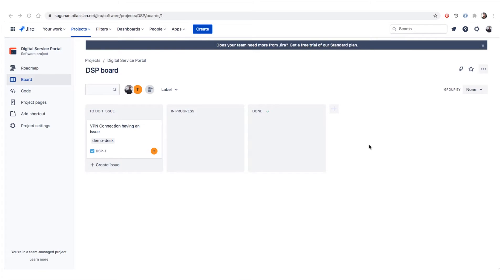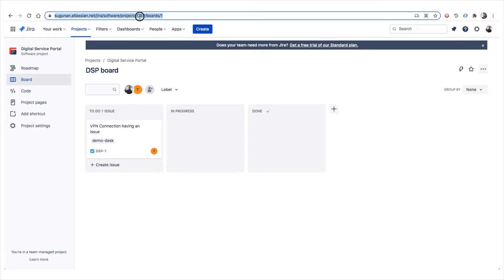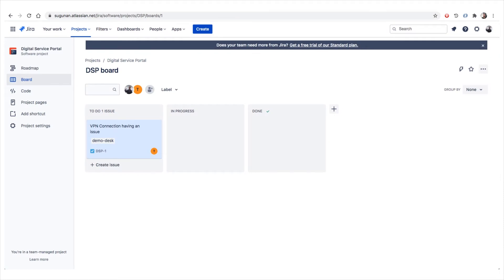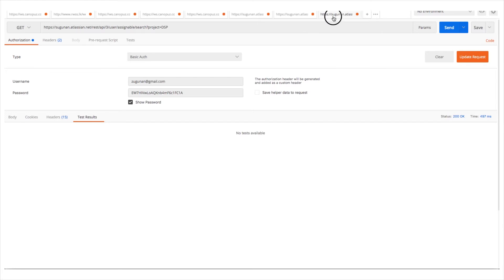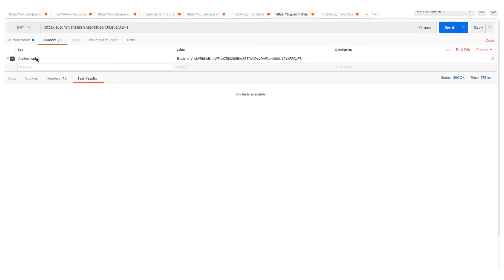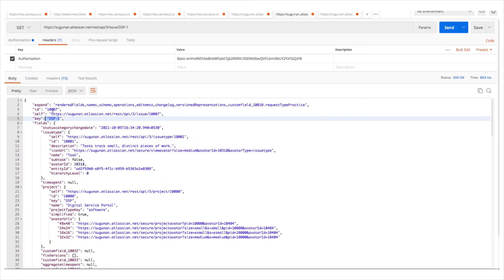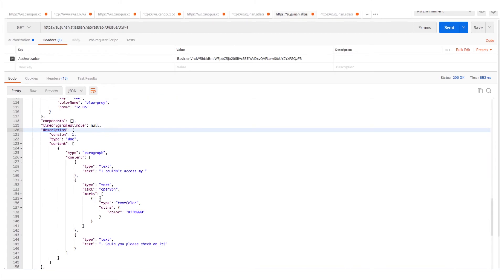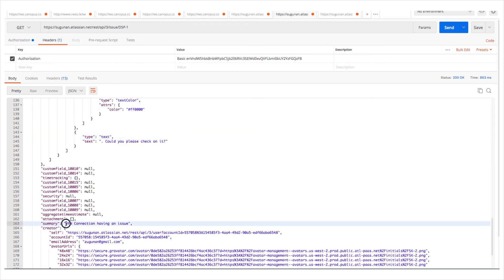How can I use Jira rest endpoints with Postman | TECHOPS COMMUNITY SL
In this tutorial we will see what is an API. And some details about REST API. Then we can see how to interact with JIRA REST API using Postman.